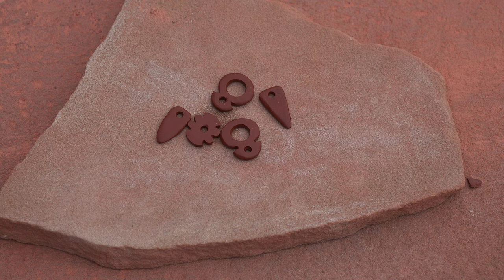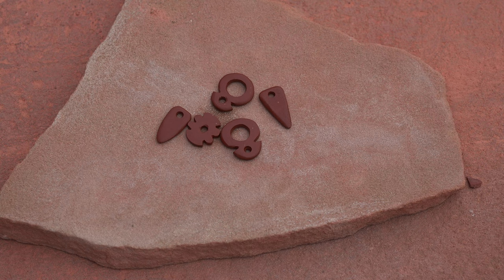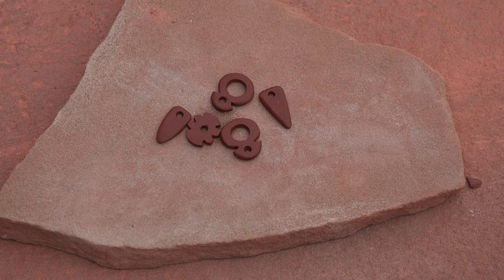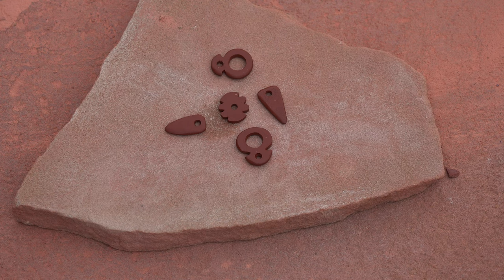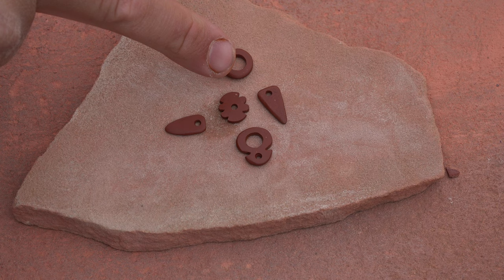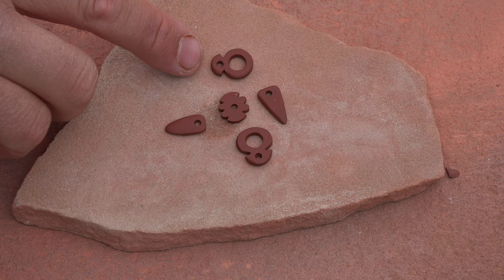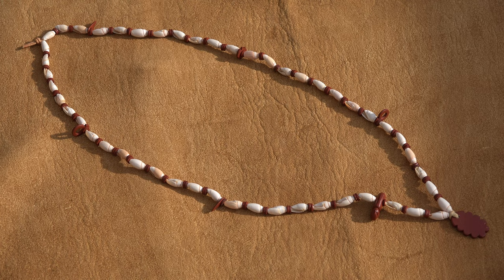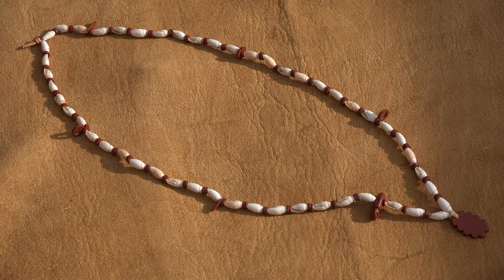Making a Prehistoric Necklace (Final Part)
In this video series Primitive Lifeways shows you how to make a prehistoric Prescott Culture necklace. Here we make the effigies and finish the necklace.